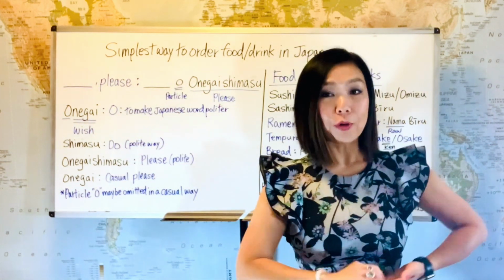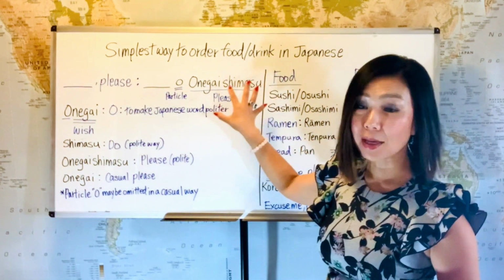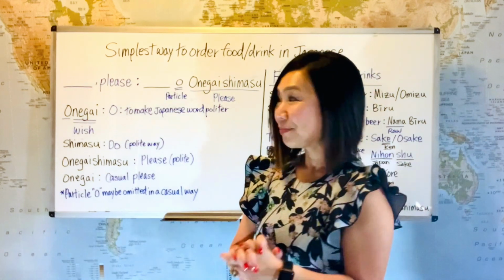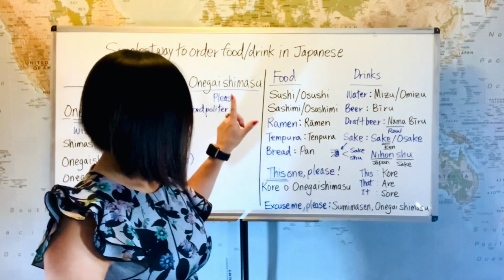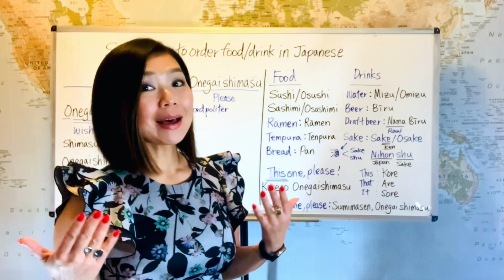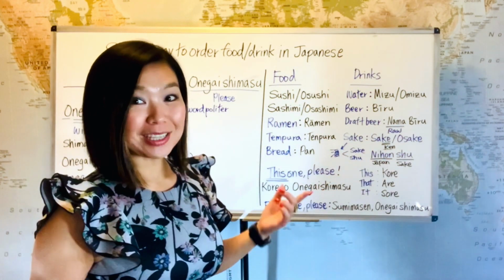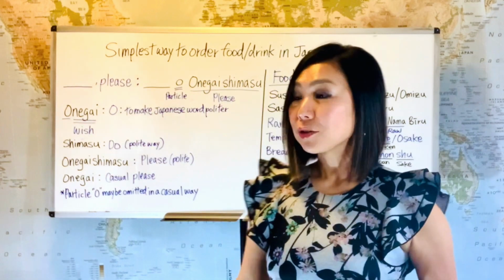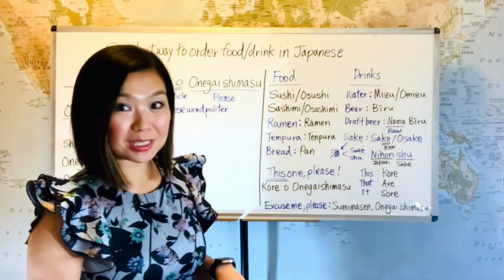How to order food and drink in Japanese: the simplest way